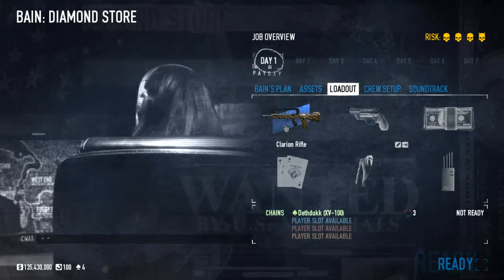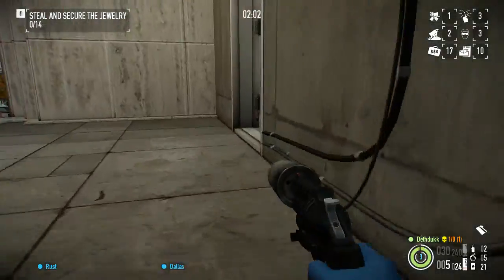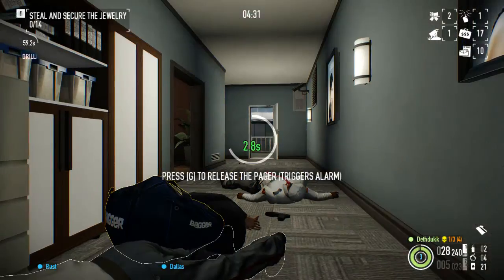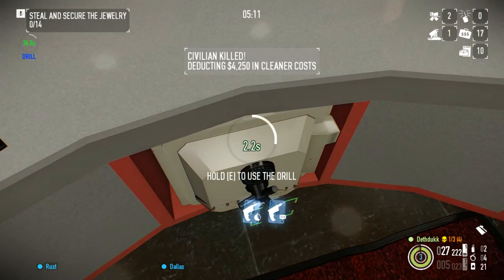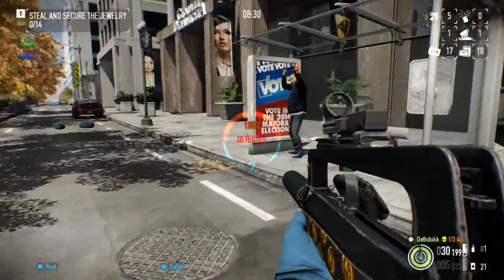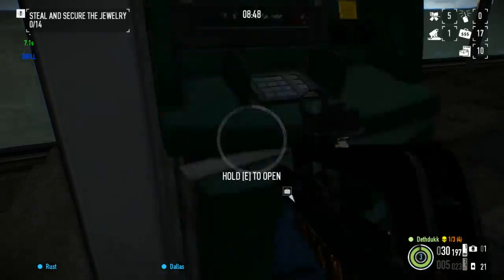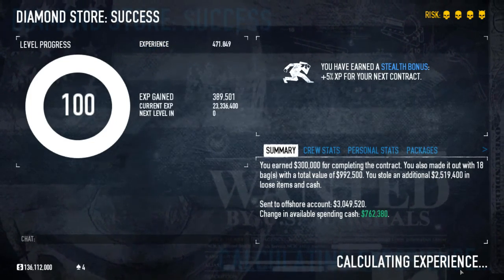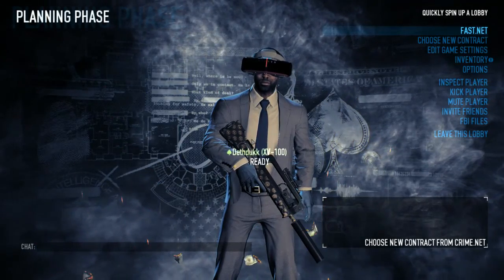Payday 2 Solo Stealth Playthrough: Diamond Store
This series is my playthrough of the stealth-able missions in Payday 2.